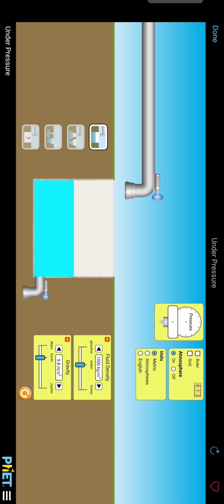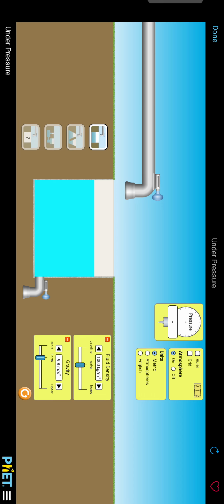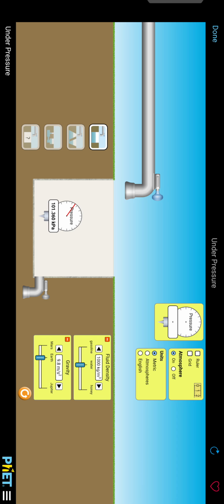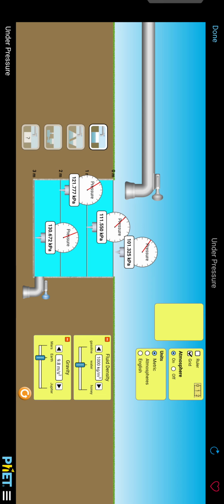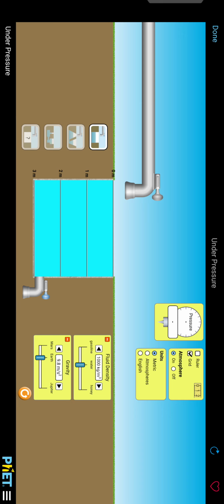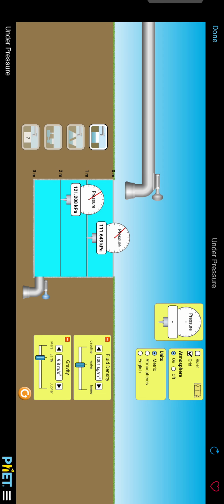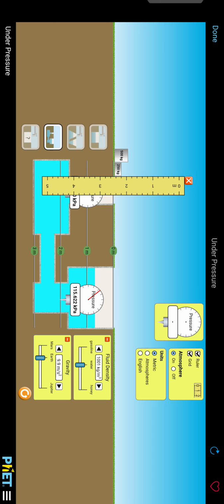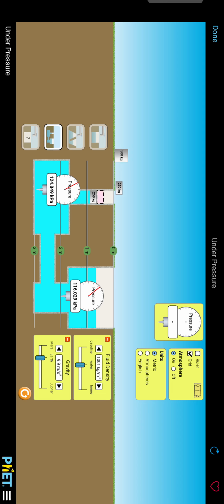PHET SIMULATION: UNDER PRESSURE